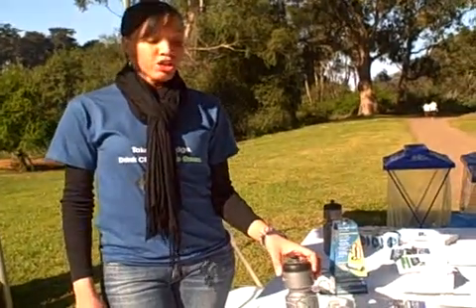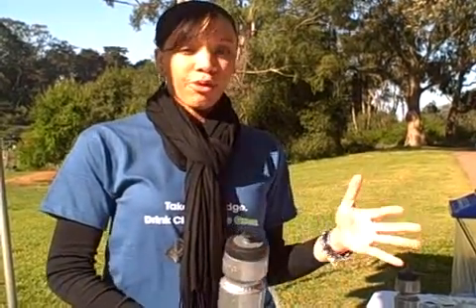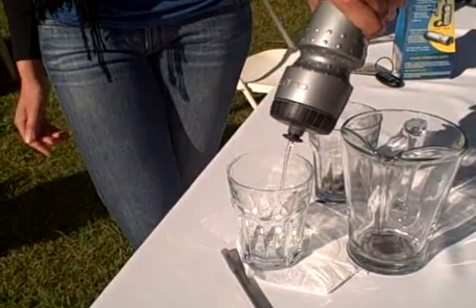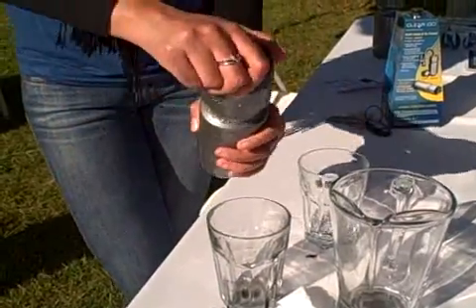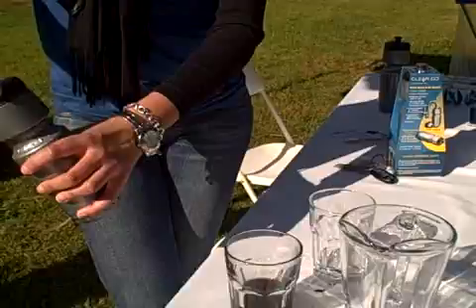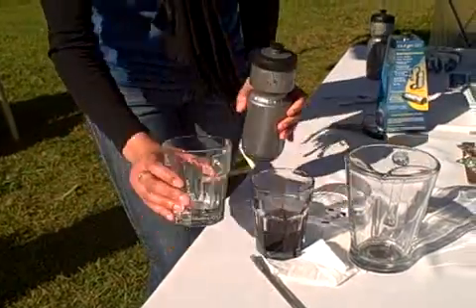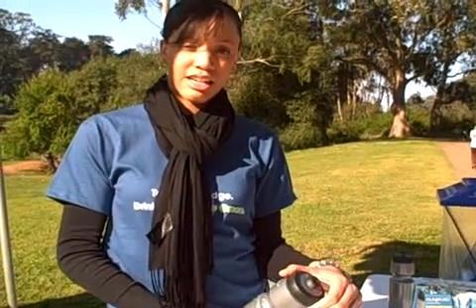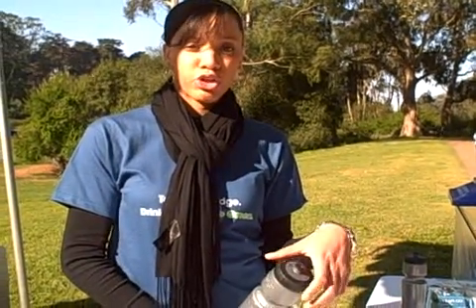Clear2go and Green Aple Festival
Clear2go and Green Aple Festival in golden gate park san francisco